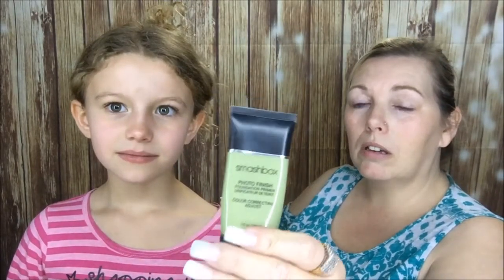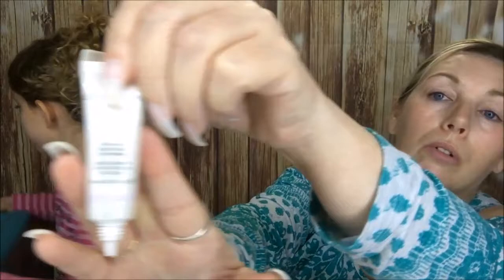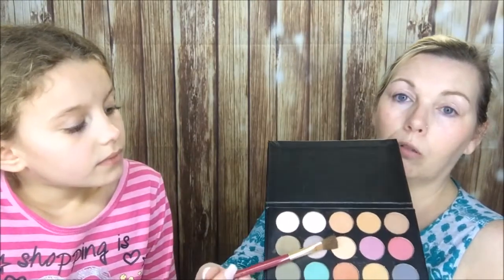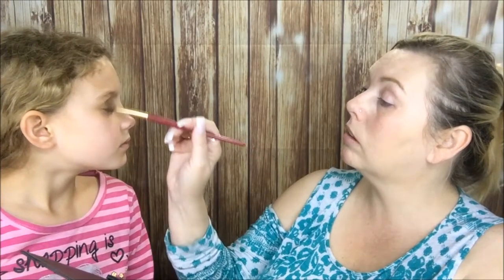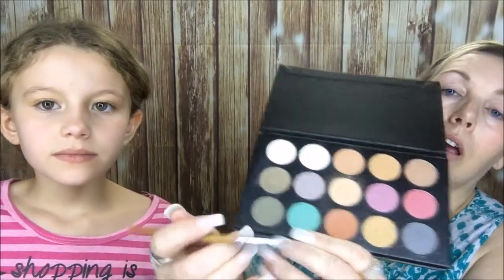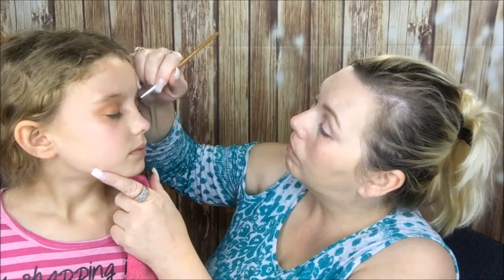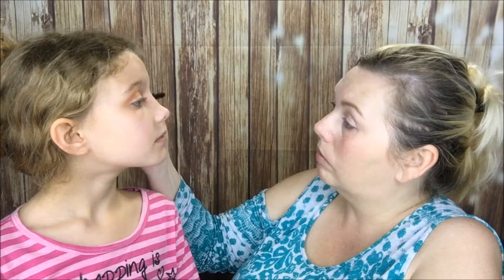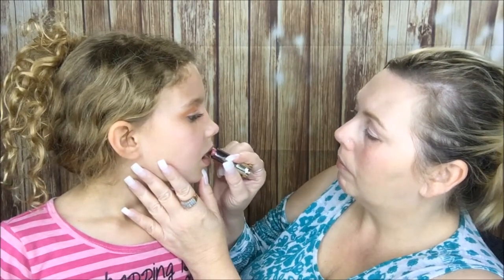Makeup with Liberty! Love doing videos with my grand daughter!!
doing a simple makeup look on Libby